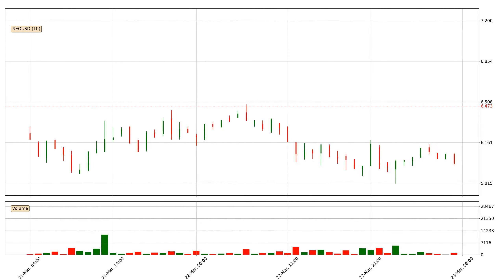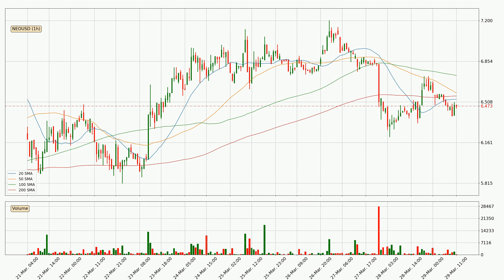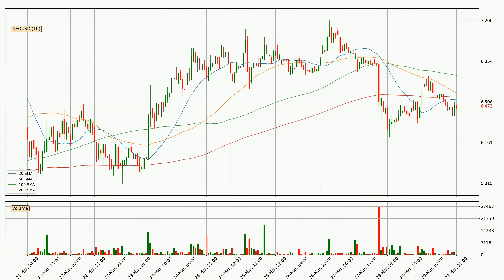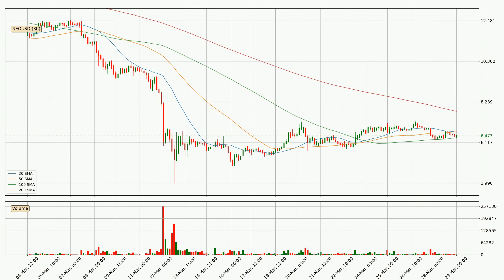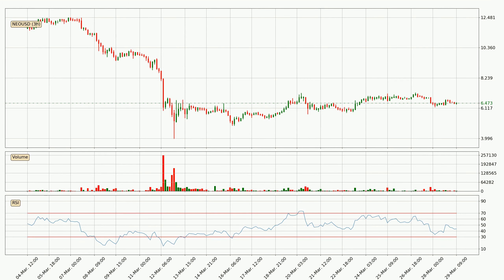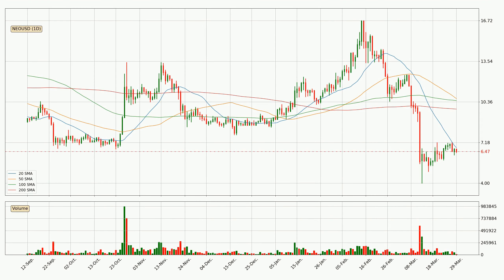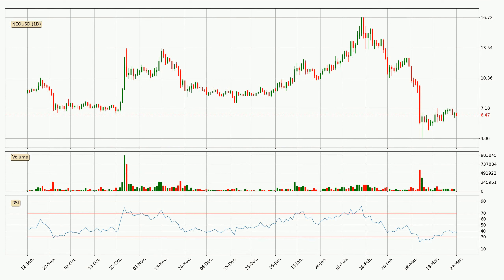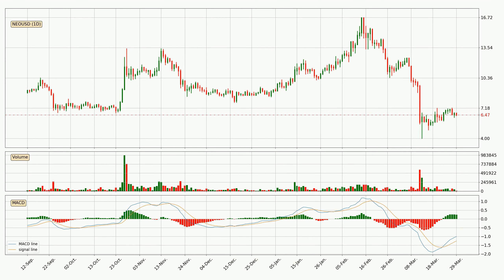Neo Up 0.6% 📈. Bigger Move Next For NEOUSD?? | FAST&CLEAR | 29.Mar.2020